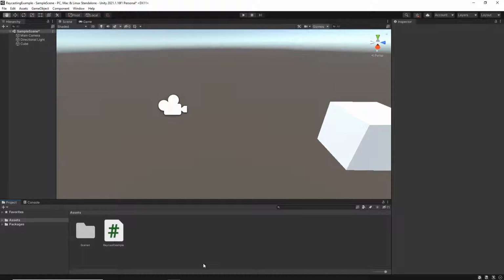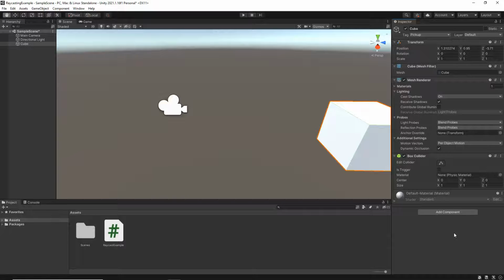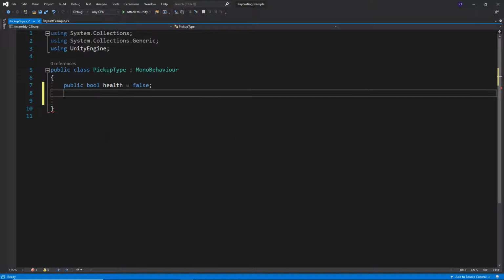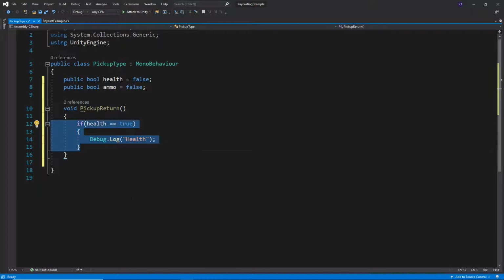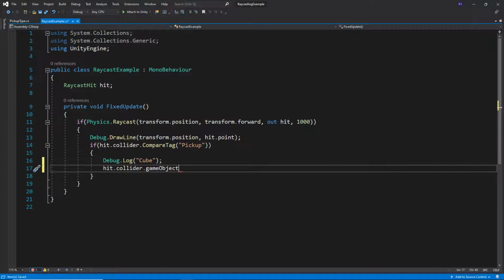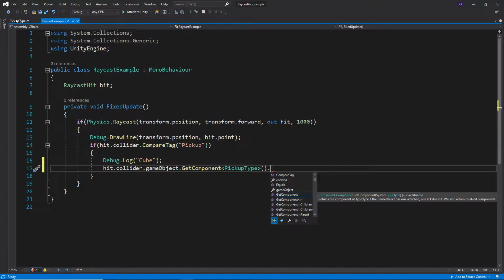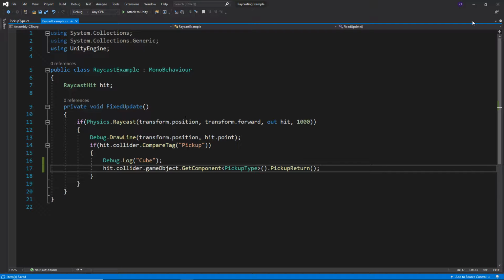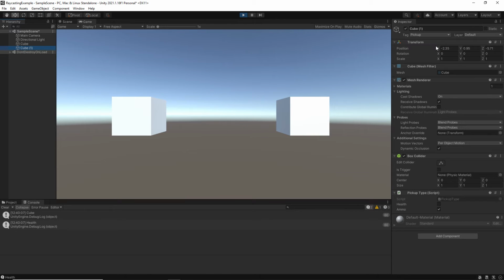Raycasting in Unity Part 2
How to talk to a script on another object using raycasting